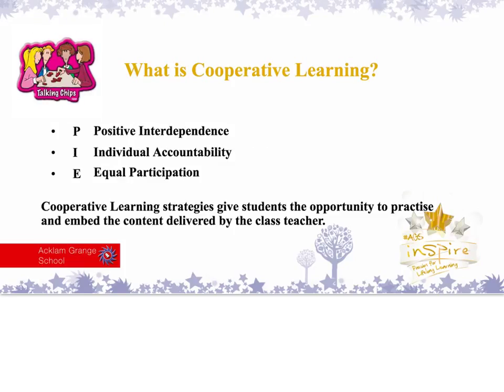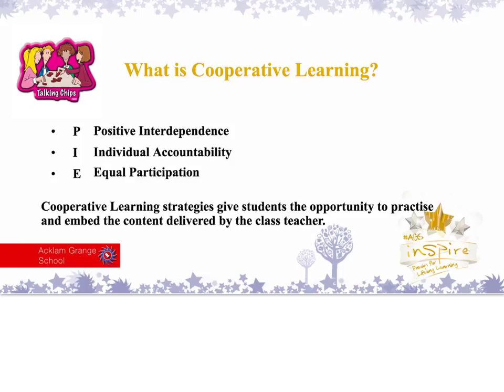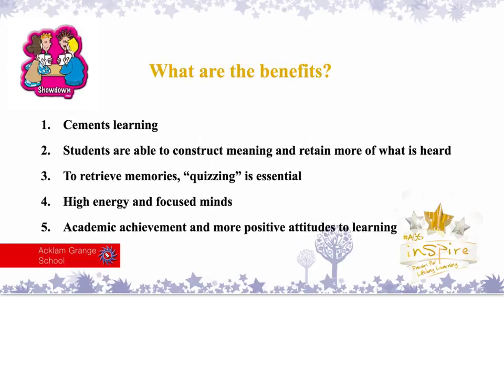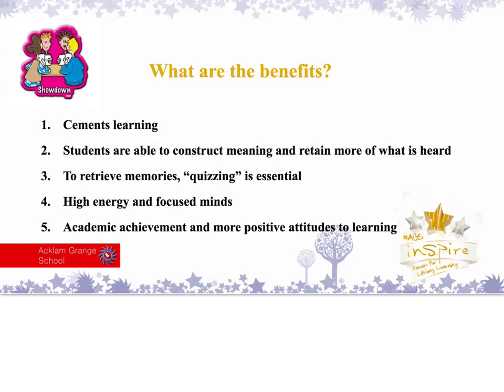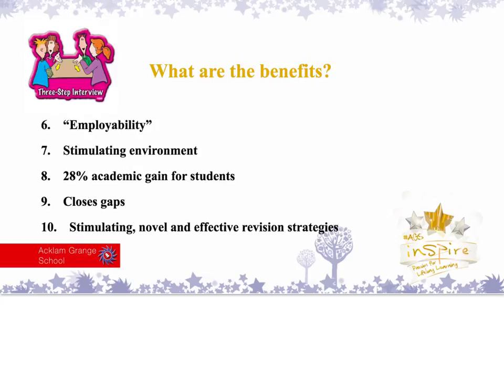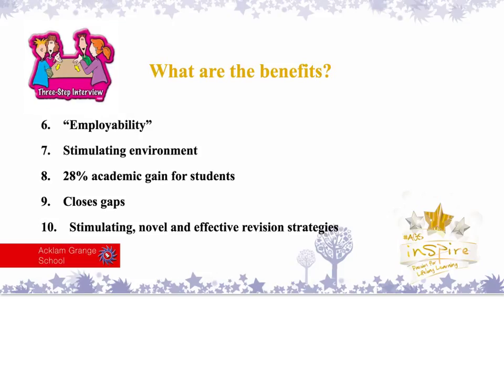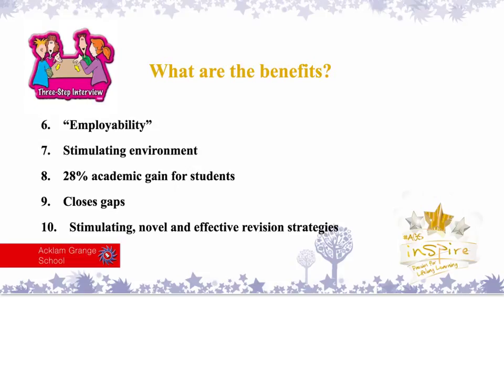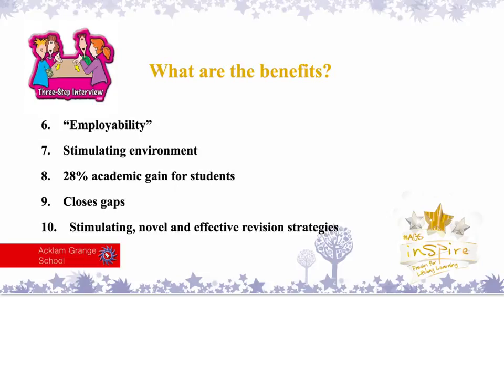Cooperative Learning Flipped Masterclass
Cooperative Learning Flipped Masterclass for staff at AGS Inspire produced by Nicky Hickman